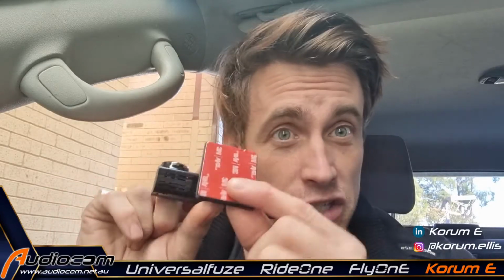Installer tip life hack double sided tape pad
G'day Australia, Korum E here. I hope this helps!!
See if we have a pre-listed package specific to your car
Join us on Instagram for images of installed packs. Tag @universalfuze to be featured
For tips, tricks and tech data, visit our tech data